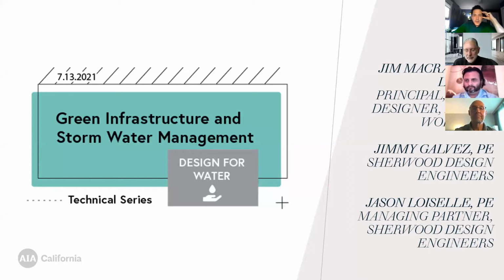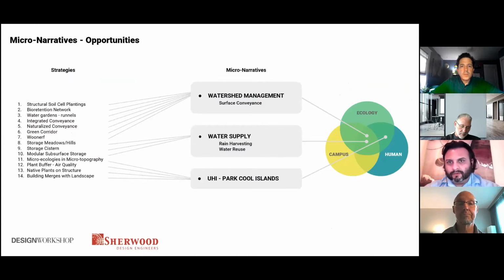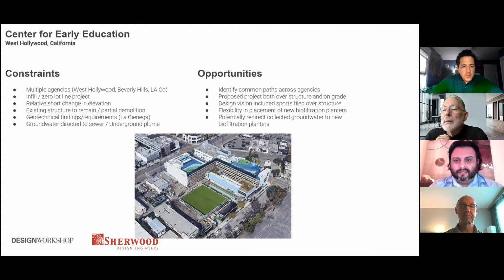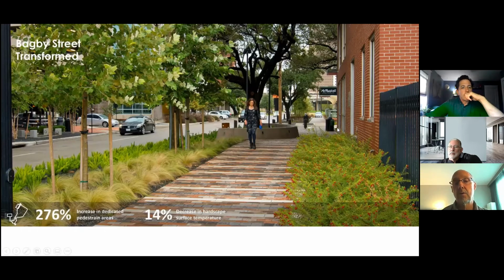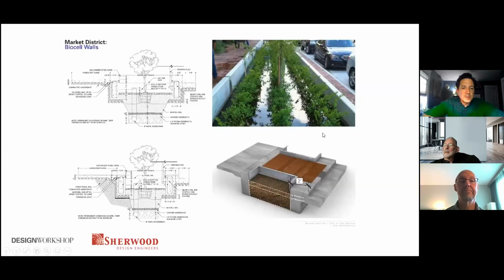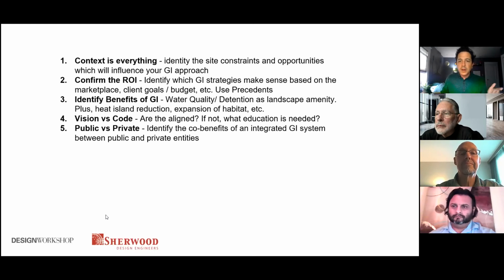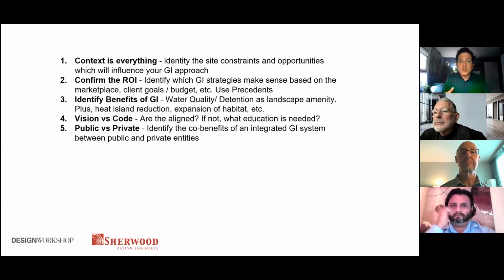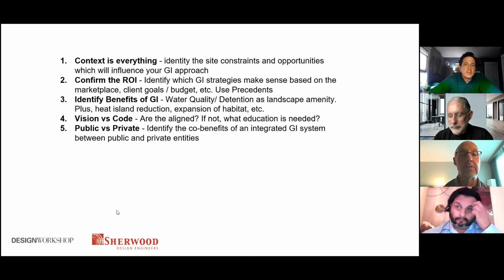AIA CA Climate Action Webinar Series | Green Infrastructure & Storm Water Management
Life cannot exist without clean and available water. Our water infrastructure system needs to utilize this resource more efficiently so we can deal with changes to climatic conditions and the fluctuations of available water that result.  It is time to rethink and redesign how we re-use storm water in urbanized areas.
This seminar will provide ideas and examples of how storm water can be captured, cleaned and re-used at various project scales from district, campus, site and building scales. The presenters of this seminar will talk about and showcase recent LID projects in the US and Southern California that illustrate design approaches and benefits for storm water management (volumes, treatment, etc.) at various scales.

Speaker:
Jim MacRae, PLA, LEED AP | Principal, Urban Designer, Design Workshop
Jimmy Galvez, PE | Sherwood Design Engineers
Jason Loiselle, PE | Managing Partner, Sherwood Design Engineers